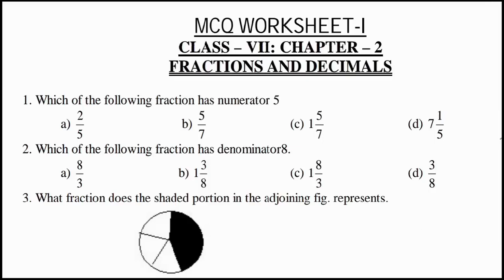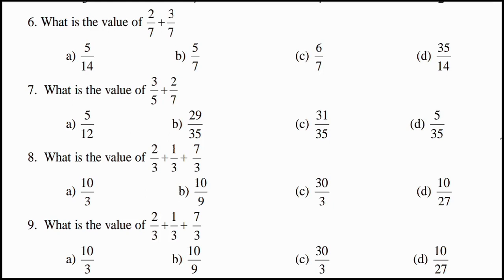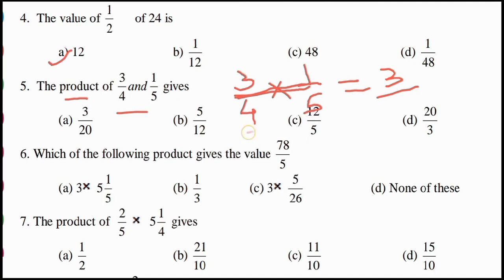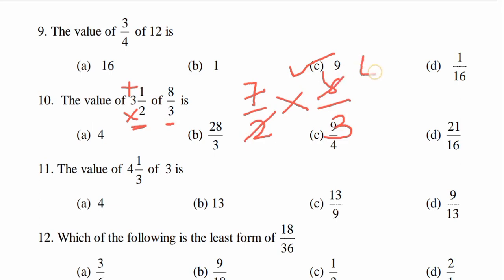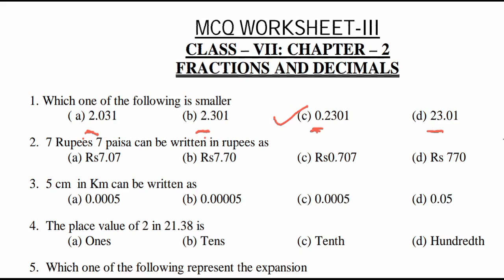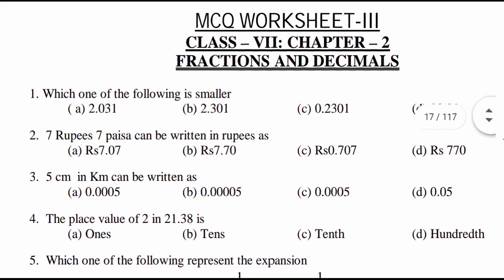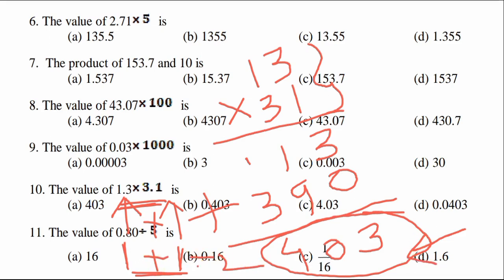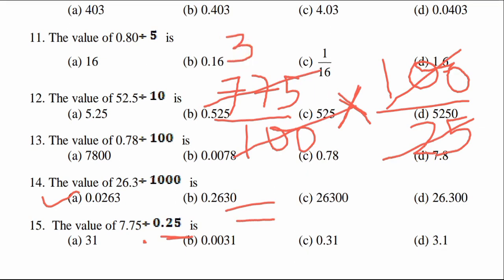Worksheet 1(MCQ) Chapter 2 Fractions and Decimals - Class 7 NCERT Mathematics@Mathelearning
Hi!

Worksheet -

Thanking you.